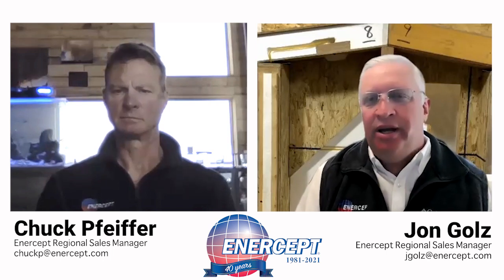Why building with SIPs saves you money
Enercept's Jon Golz and Chuck Pfeiffer discuss everything you should consider when talking about the cost of a SIP-built structure.
Structural Insulated Panels (SIPs) are a smart solution when striving for quality and overall, long-term cost efficacy. Not only do SIPs cut labor costs and construction time, but they also lend themselves very well to quick dry-in and erecting many homes during the same timeframe.
With Structural Insulated Panels you will lower your energy use.  You will save 40-60% on annual heating and cooling costs.  There will be less thermal bridging and no cold spots on your walls.  Your home will be more comfortable, quieter and healthier. Why?  Because of the tight envelope a SIP system provides.